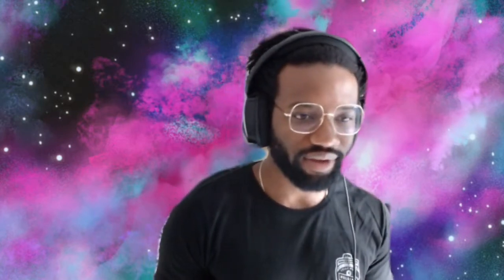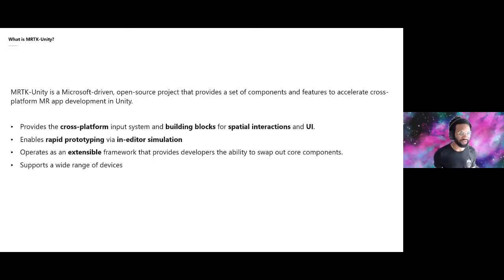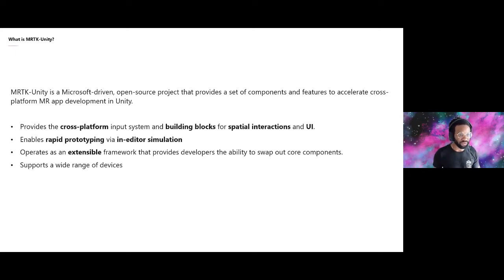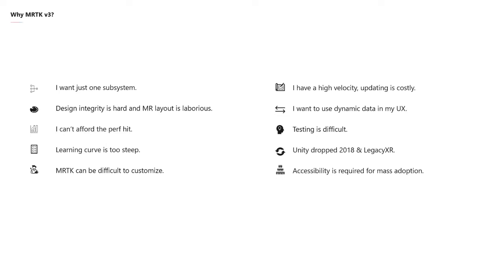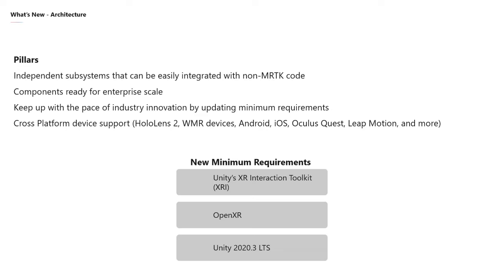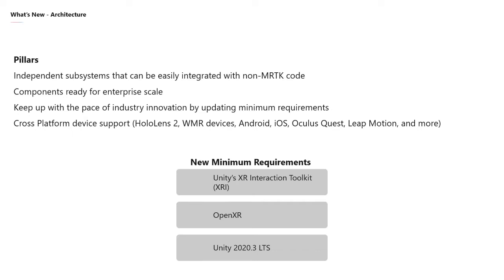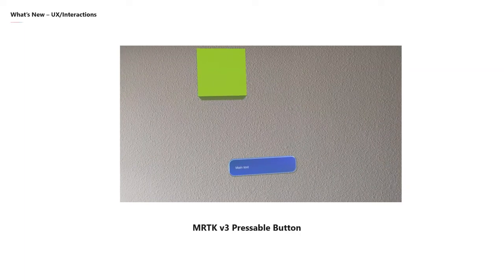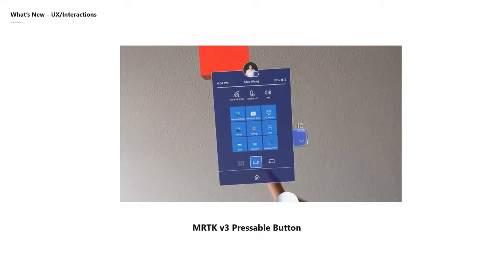MR Speaker Series: MRTK v3 - improving the MR Developer Experience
Join members of the MRTK team to learn about what's new. In this talk, we'll reflect on MRTK v2, discuss the feedback we've heard, identify the themes we're focusing on in v3 and reveal some prototypes of features in development.

Kevin Semple, Program Manager.

Kevin is a part of the Developer Platform team, in Mixed Reality. As a Program Manager for the Mixed Reality Toolkit for Unity, he spends his time navigating customer feedback and planning for the future of the toolkit.